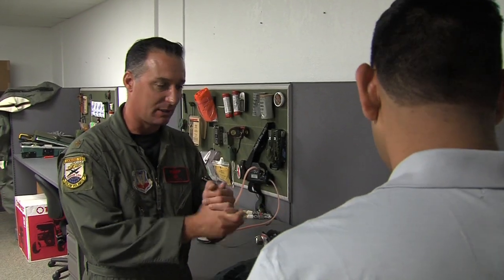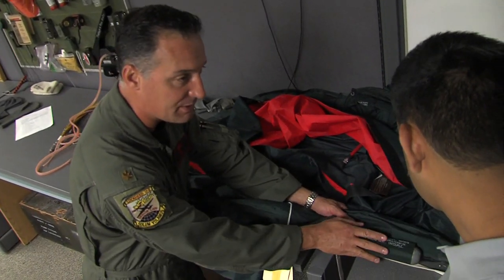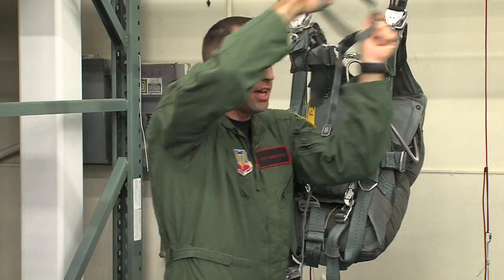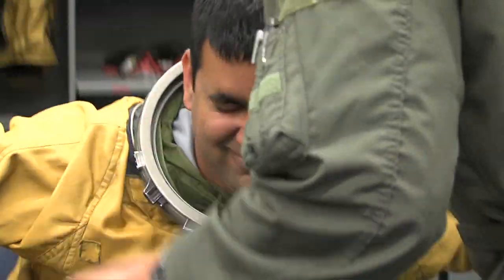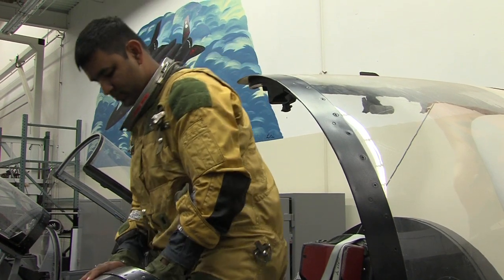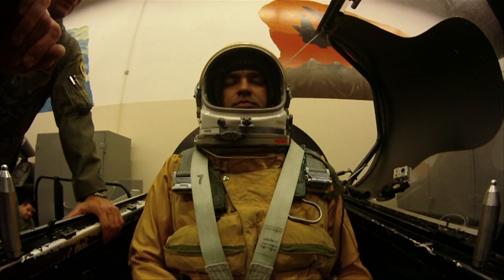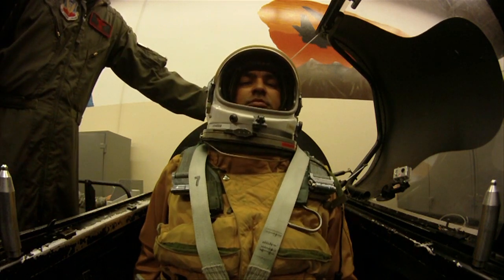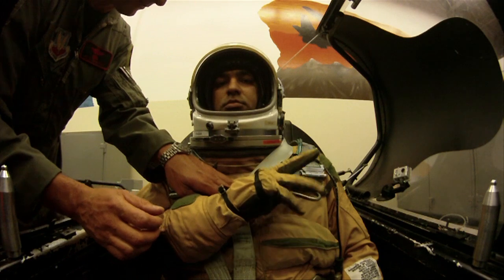BAILOUT! BAILOUT! BAILOUT! - U-2 Dragon Lady Egres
Hold on...it's going to be one hell of a ride! Before you can go to the edge of space in the Air Force's U-2 Dragon Lady, you have to spend a whole day going though S.E.R.E (Survive, Evade, Resist, Ex